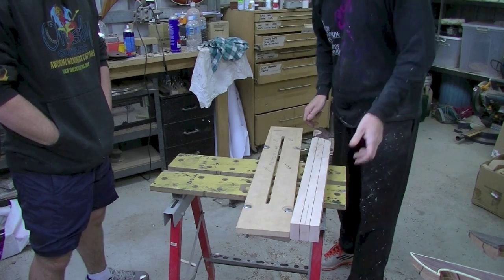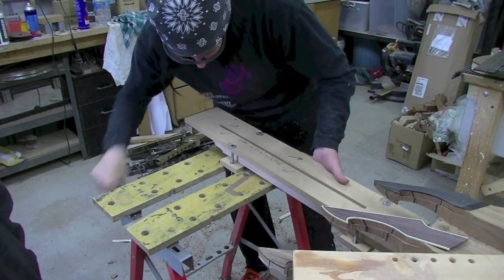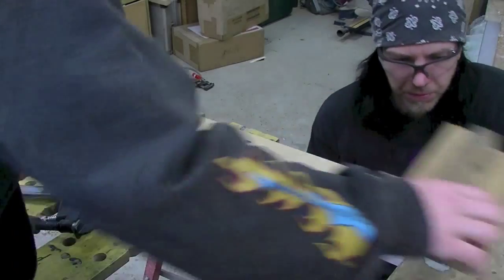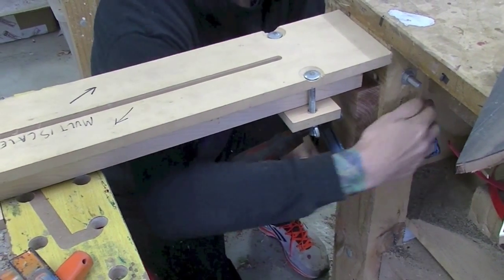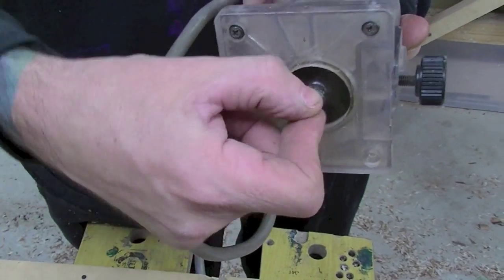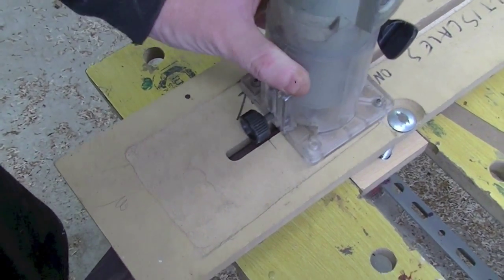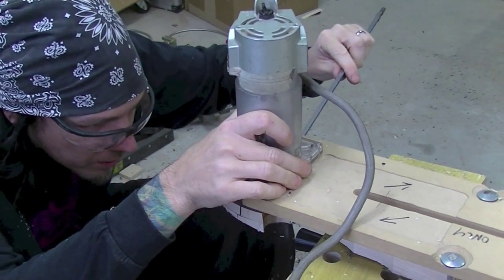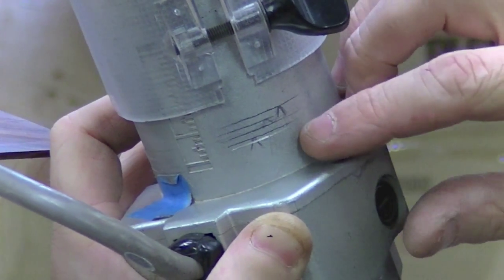Ormsby Guitars Australia - A Day in the Workshop Part 7